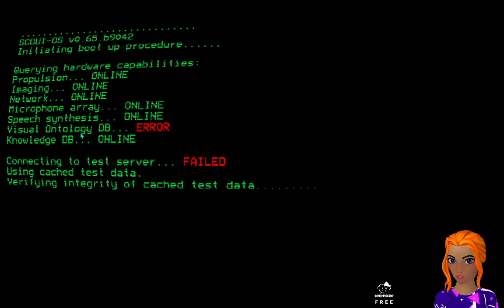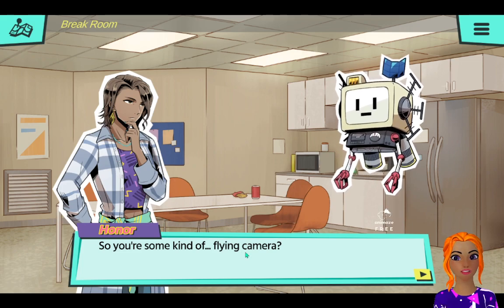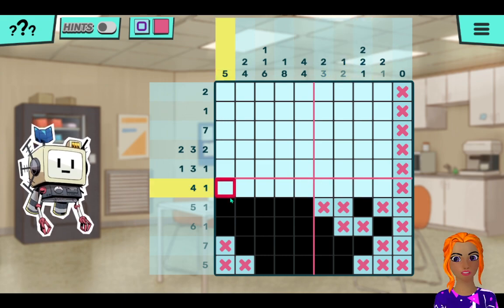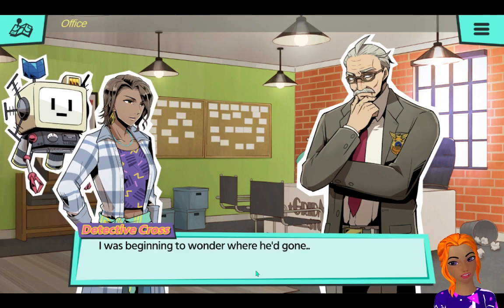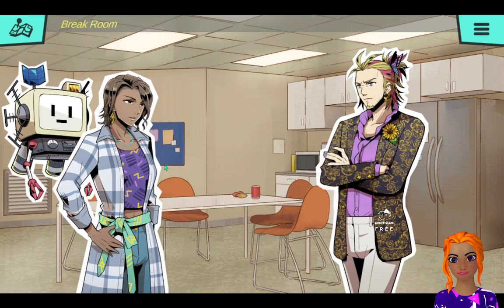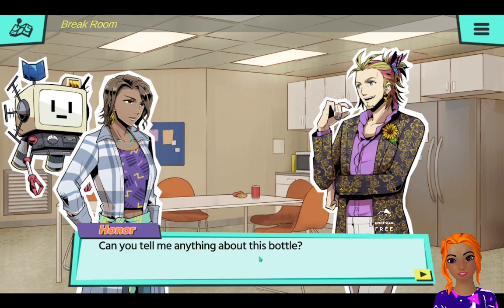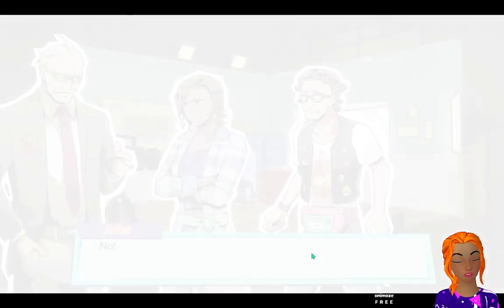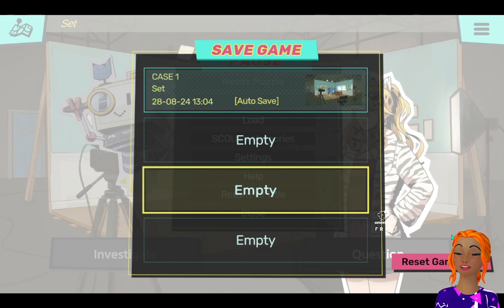Let's solve a murder...... and struggle through nonograms Murder by Numbers 1